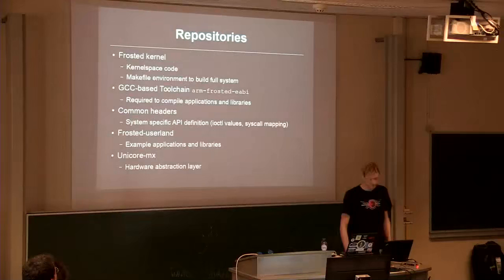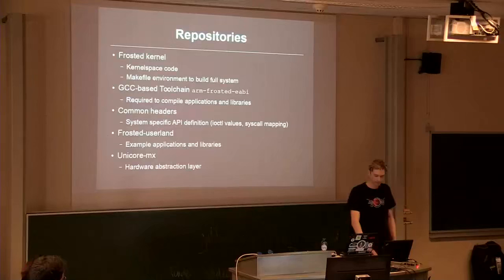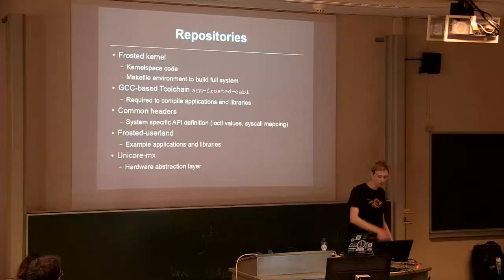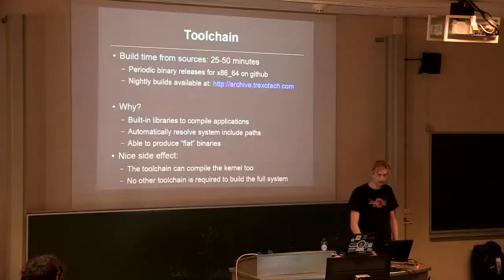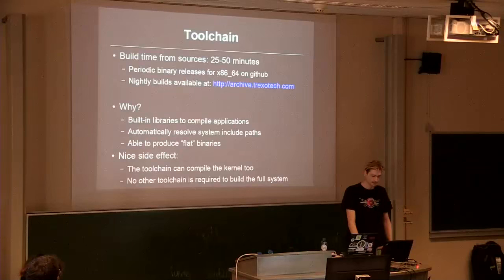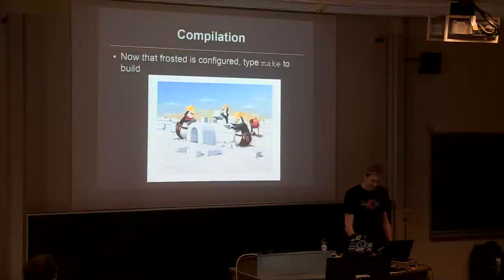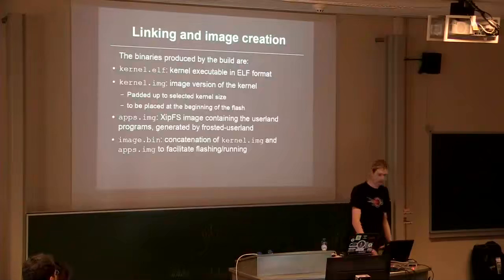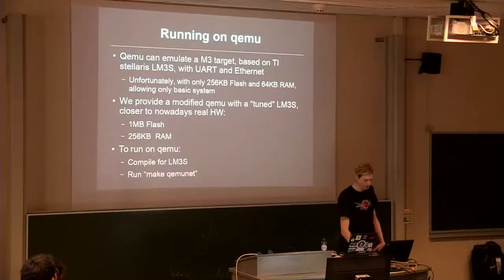Frosted Embedded POSIX OS A free POSIX OS for Cortex M embedded systems